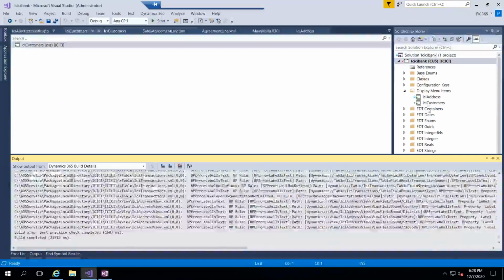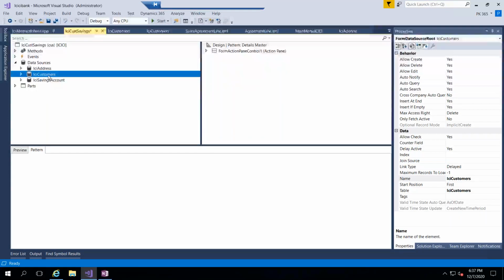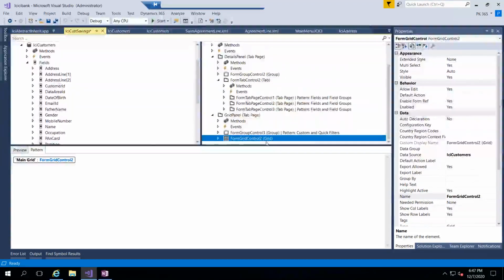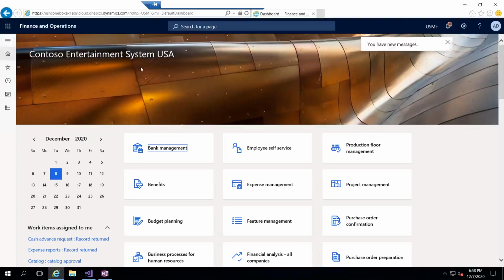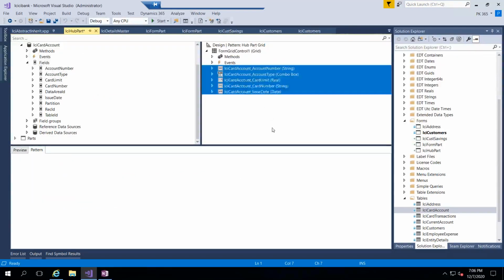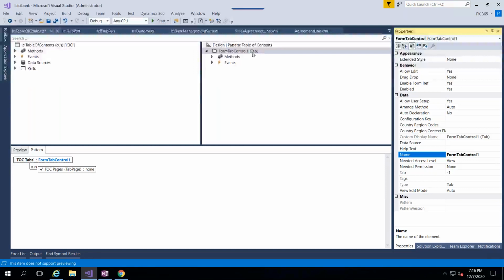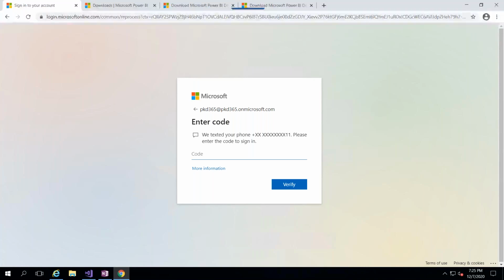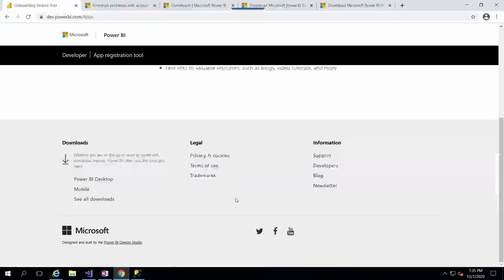Day-25 | D365 Fin & Ops - Technical | User Interfaces - Detail-Master Forms in D365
1. How to apply Detail Master Pattern
2. How to add Form Part Fact Pattern Form
3. How to attach Form Part Pattern Form
4. Create Hub Part Pattern Form